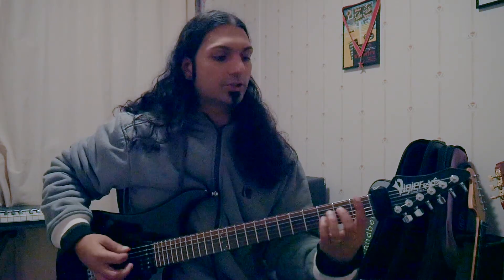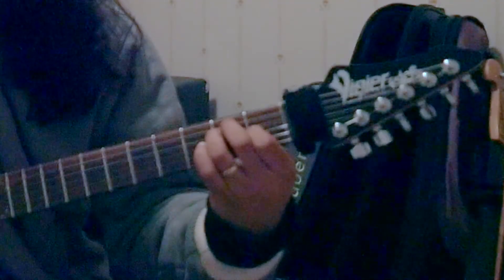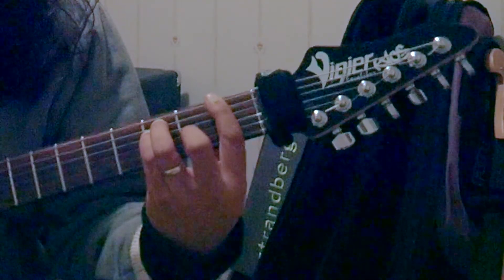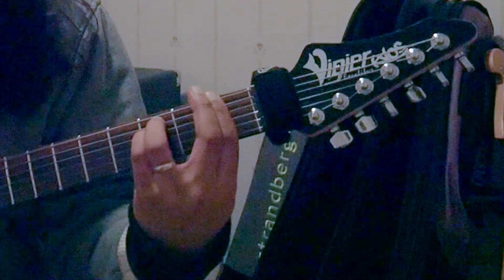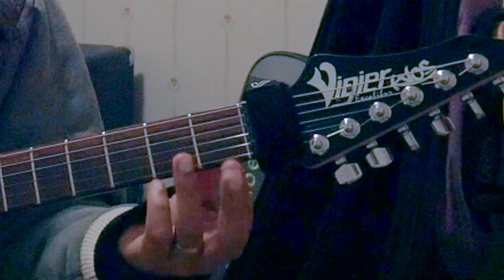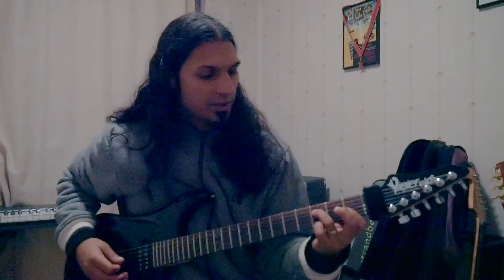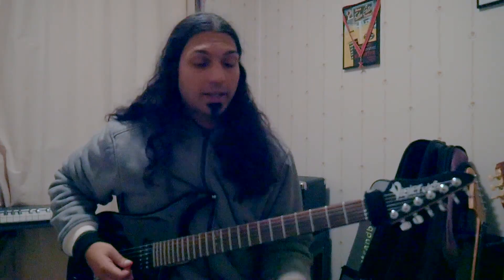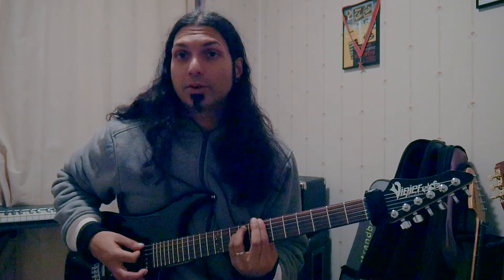Fm - Chord of the day 11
Today's chord is another barre chord.